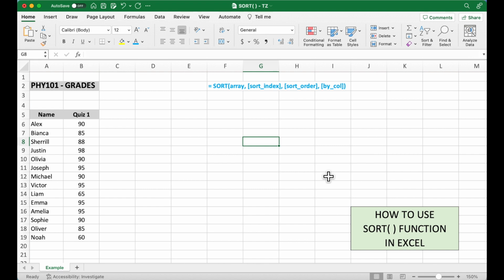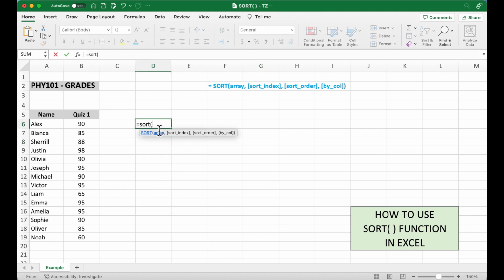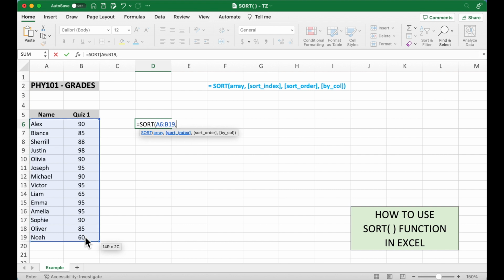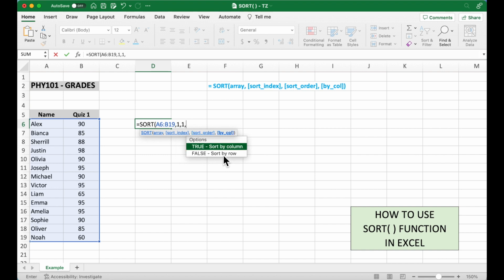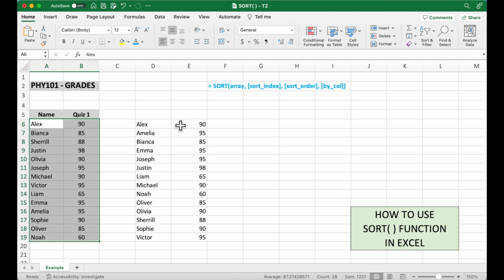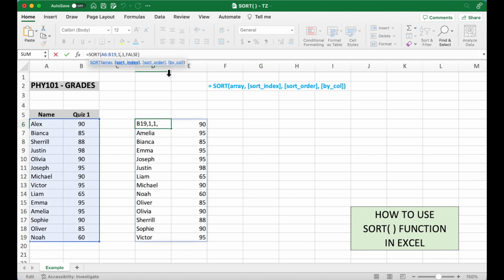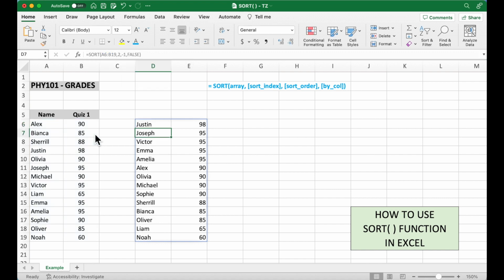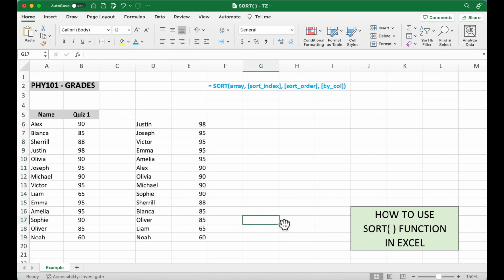[3-Minute Excel Tips] How to Use SORT( ) in Excel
This short video introduces how to use SORT( ) function in Excel.